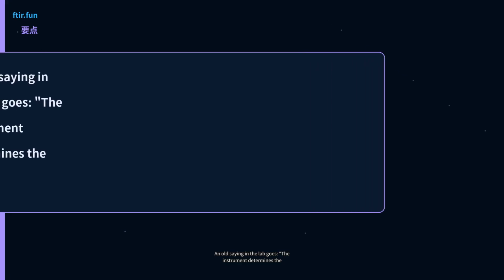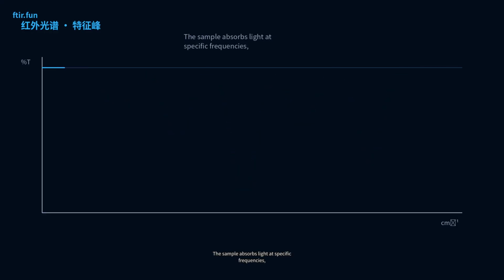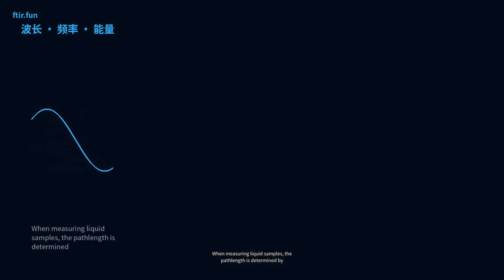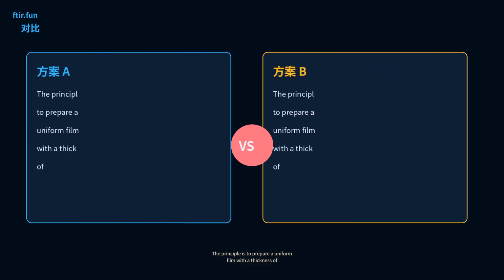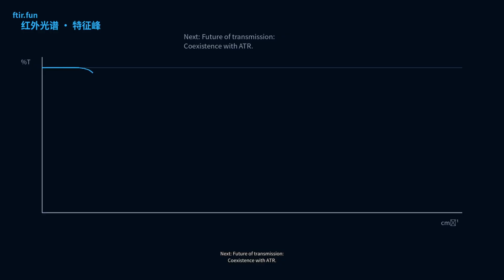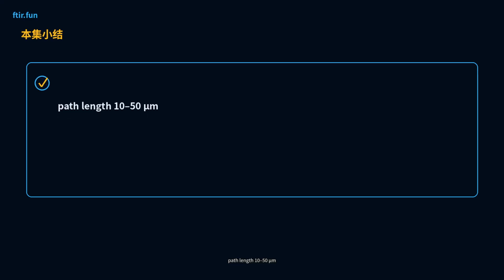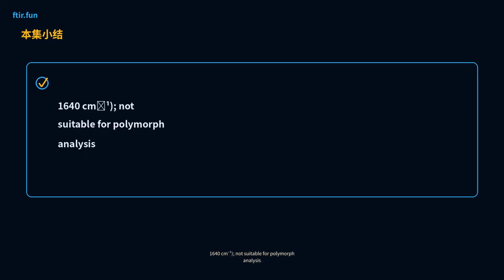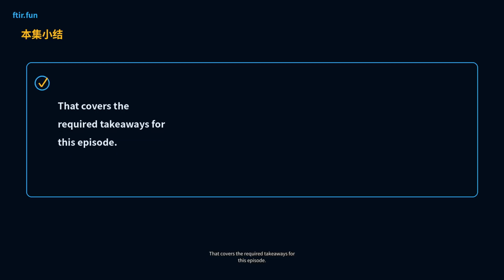IR Spectroscopy Ep13: Introduction to Sampling Techniques: Transmission Method (KBr Pellet, Liquid C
An old saying in the lab goes: "The instrument determines the lower limit, but sample preparation determines the upper limit" [1].